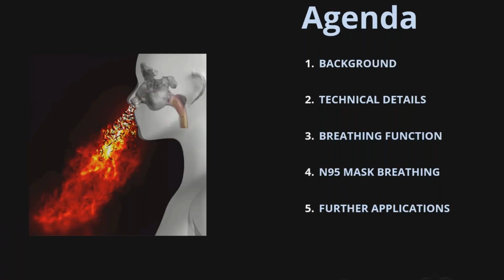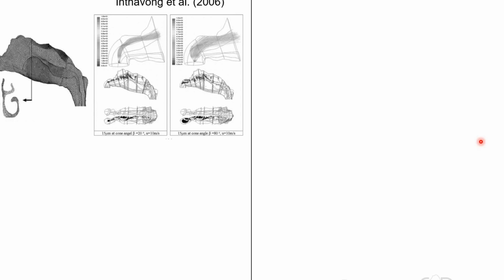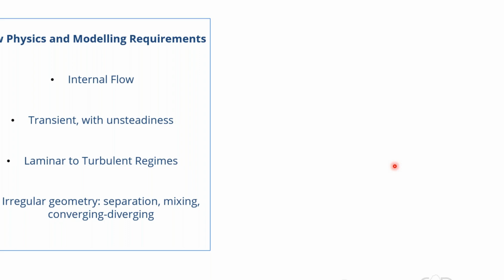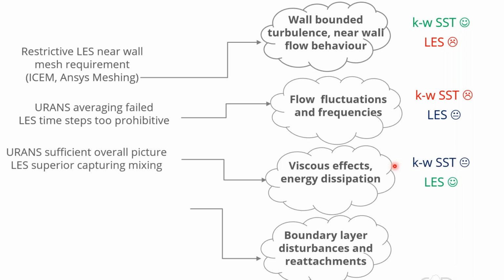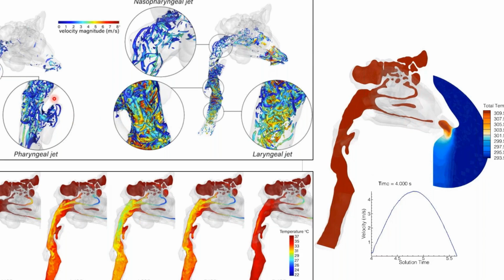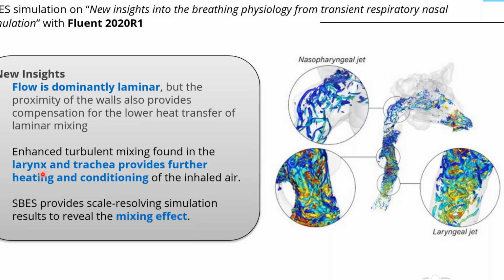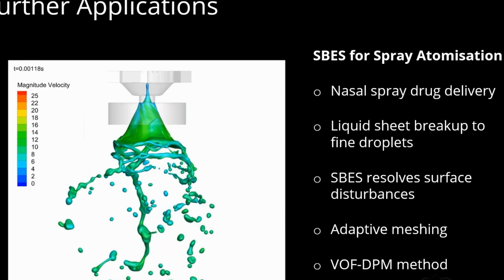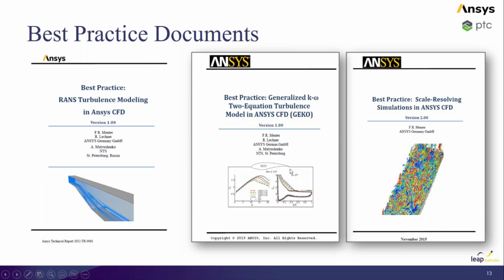Scale-Resolving Turbulence Modelling using SBES - Insights from A/Prof. Kiao Inthavong (Part 2 of 2)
Associate Prof. Kiao Inthavong discusses how he and his team at School of Engineering, RMIT University have applied the new Stress-Blended Eddy Simulation (SBES) turbulence approach to their research into the human respiratory system to understand the impact of locally generated turbulence in parts of the nasal passage.

Australia : 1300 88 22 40
New Zealand : 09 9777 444